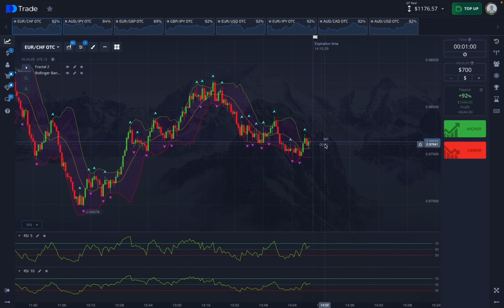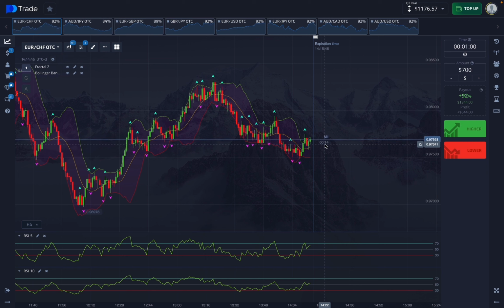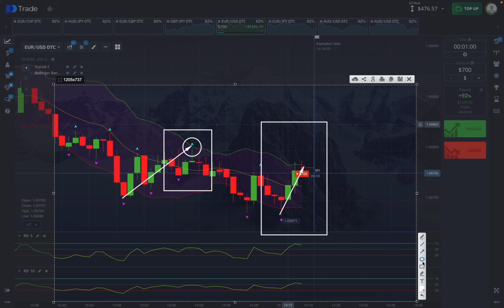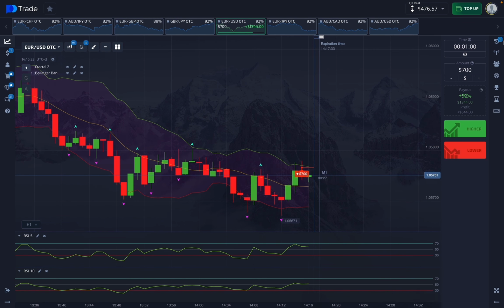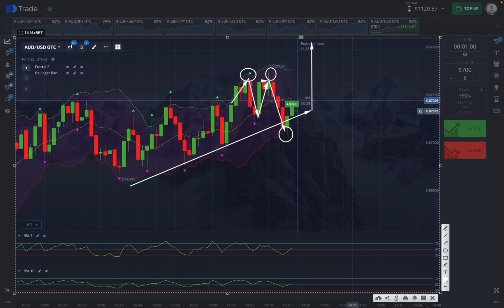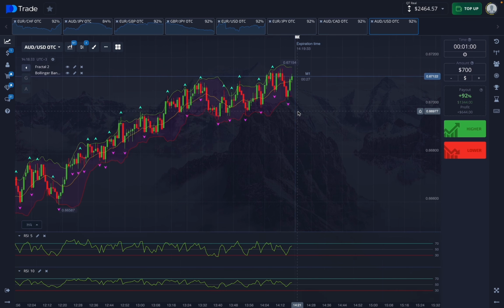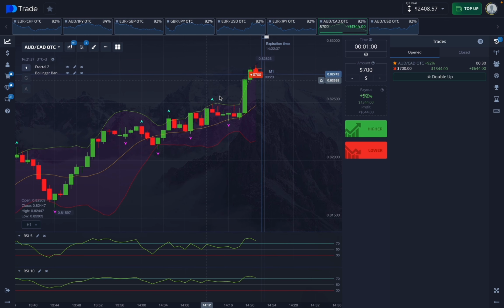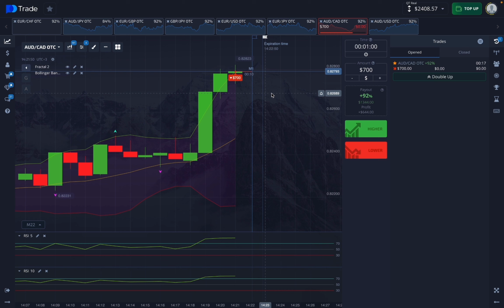1 MIN Pocket Option strategy | always WIN TRICK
Welcome to today's video, where I will show the best trading strategy for binary options, specifically for beginners in binary trading. After trying it out on Quotex and Pocket Option, this strategy is the best one for 2024. It's easy to understand and use, even if you're just starting out. Join me as I demonstrate this 1 minute Pocket Option strategy, complete with an always win trick. This strategy helps you win often and stay successful.